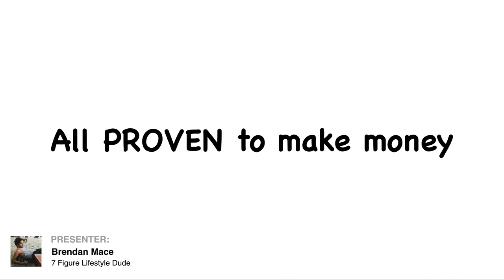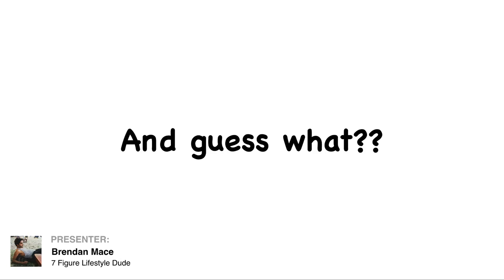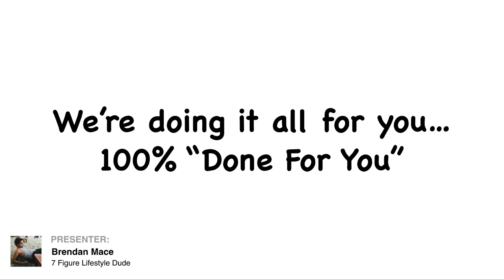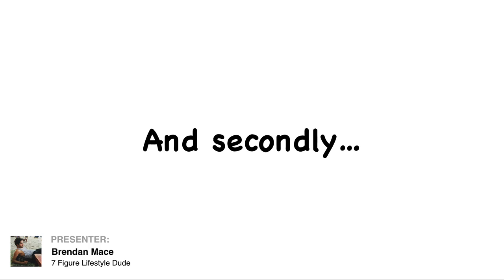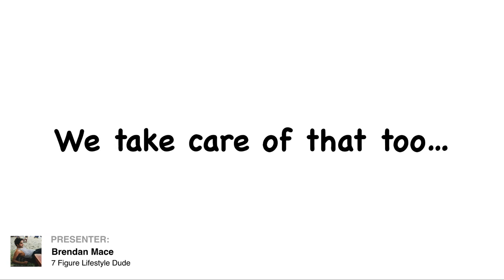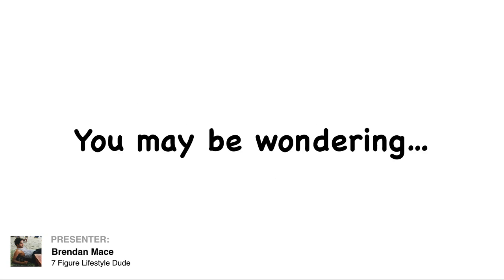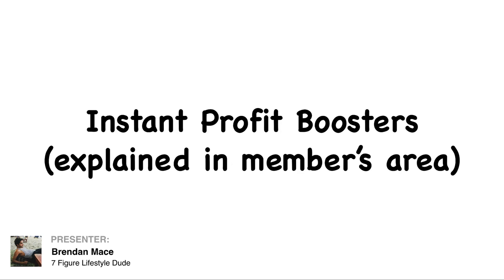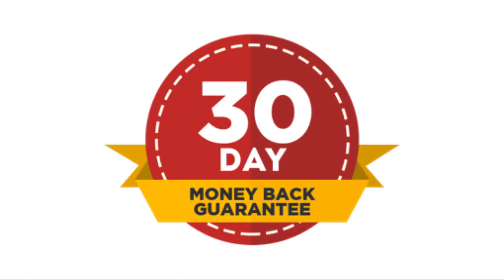GET BANG BANG PROFITS WITH MY BEST BONUS BUNDLE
BANG BANG PROFITS: THIRTEEN "Done For You"
Money-Making Campaigns

Each campaign has
banked me over $1,500

Use these campaigns as your own - It only takes a few minutes to get setup

Each campaign includes a bonus page with a video review

Just add your info with our "3 step" system, and get your campaigns instantly!